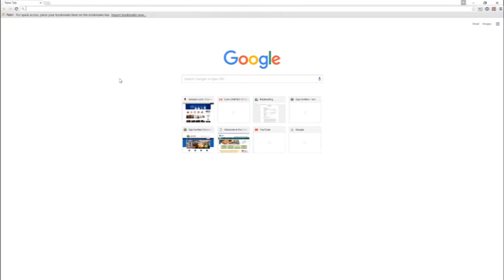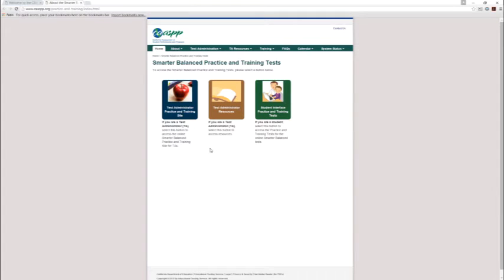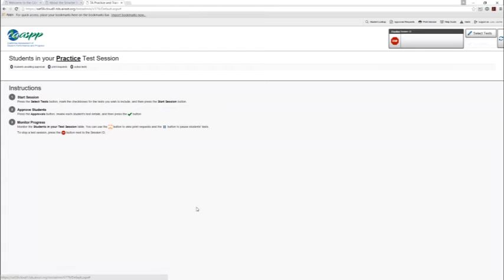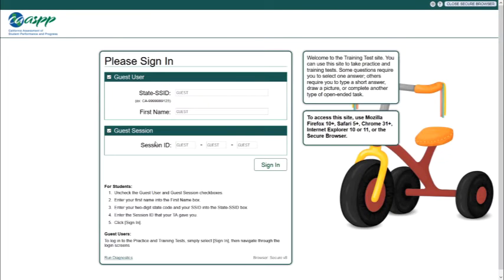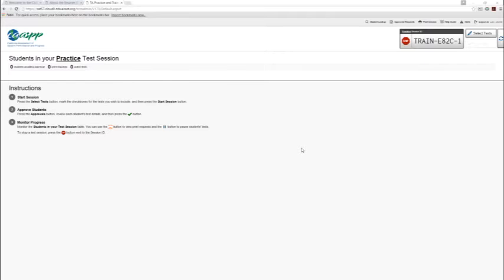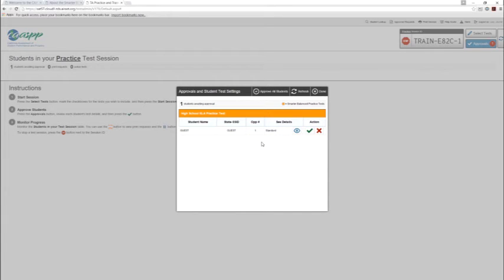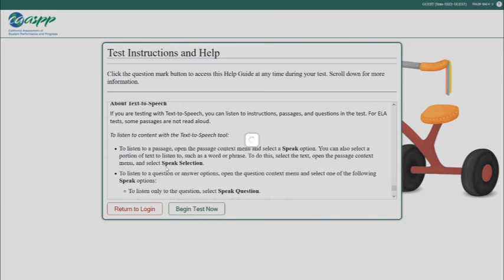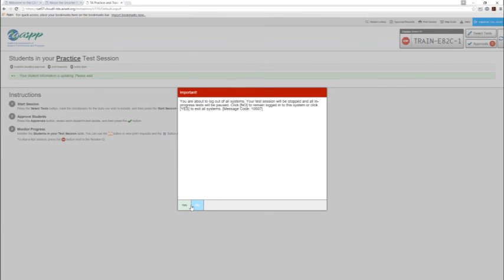CAASPP Training Video